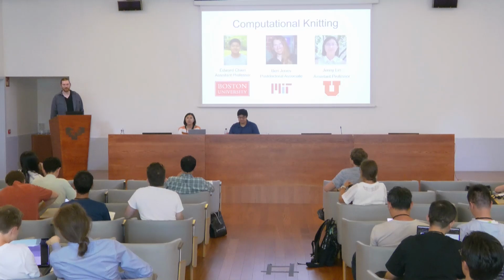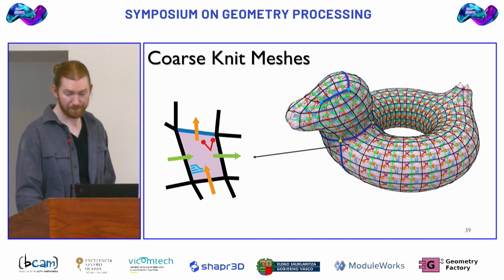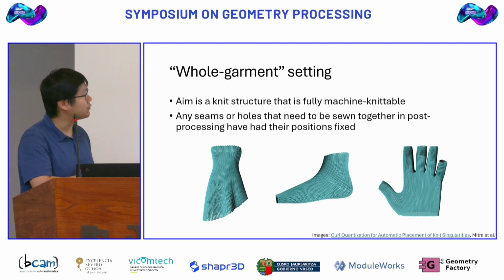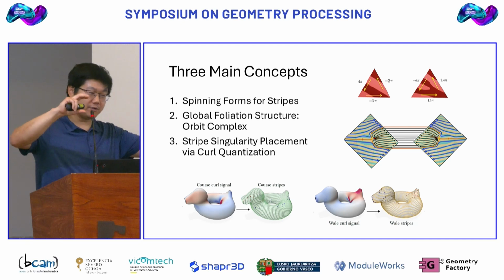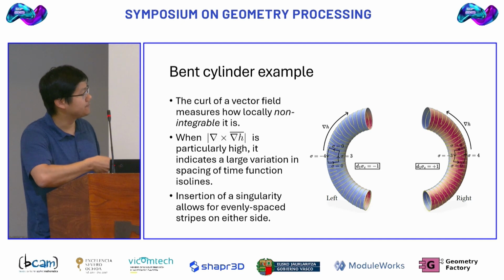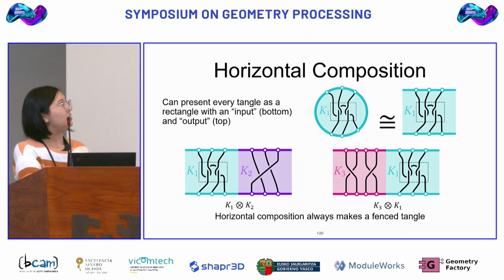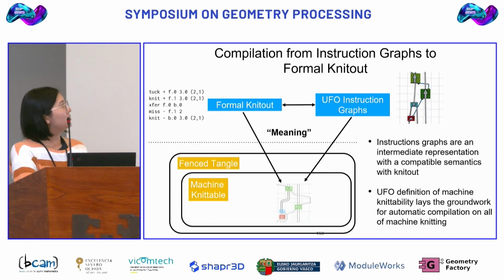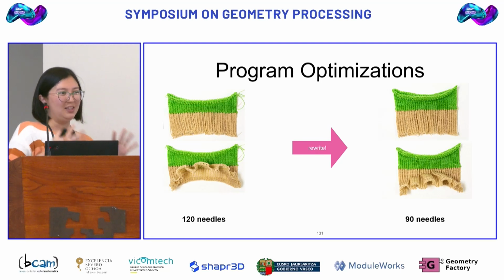"Computational Knitting" by Benjamin Jones, Edward Chien and Jenny Han Lin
Speakers:  Benjamin Jones (MIT), Edward Chien (Boston University) and Jenny Han Lin (University of Utah)

Abstract: Geometric representations such as 3D models have always been a popular tool in digital fabrication domains, and knitting is no exception. Due to its ability to create complex shapes with controllable material properties, as well as its popularity amongst hobbyists and industrial applications,  knitting has become increasingly popular as a target for computational intervention. However, translating from high-level geometric descriptions to the precisely entangled loops of yarn that make up knitting is a challenging task that requires a host of computational techniques.

This course provides a quick introduction to the fundamentals of knitting before diving into various geometric techniques that have been leveraged for computational knitting pipelines. Topics include stripe patterns and singular foliations for stitch pattern generation, quad-dominant meshes as the key to templated patterns, and the link between graph embeddings and machine knittability. We then conclude with a discussion of challenging open problems for the world of computational knitting.